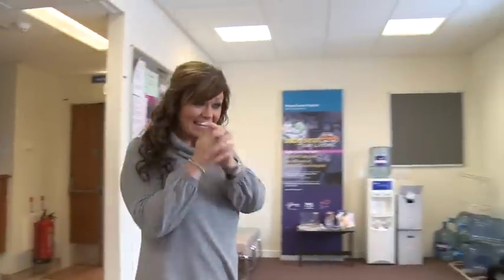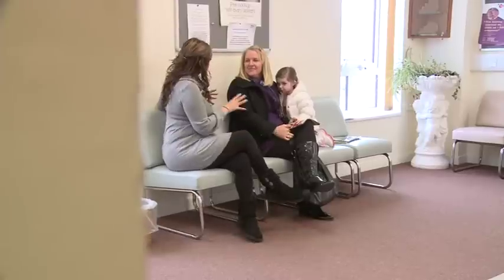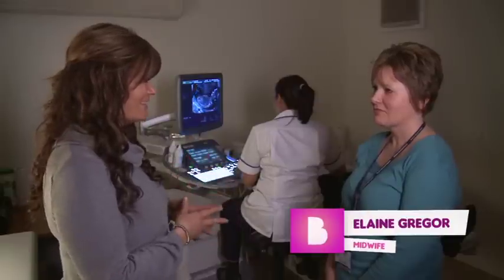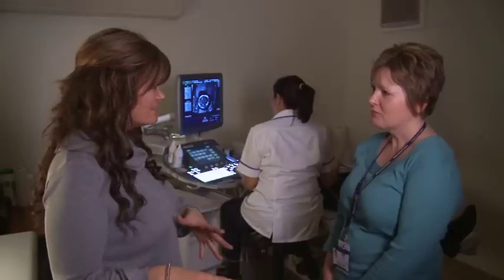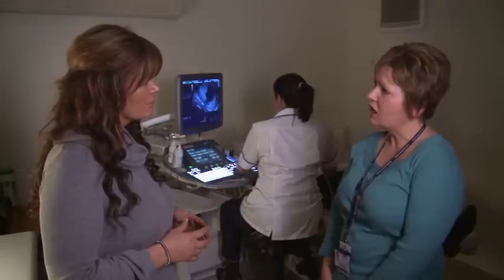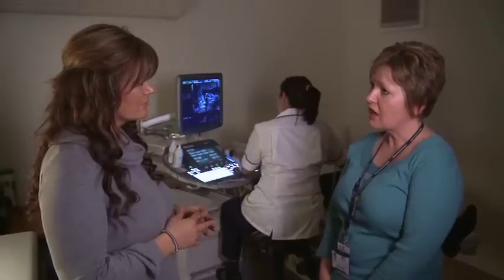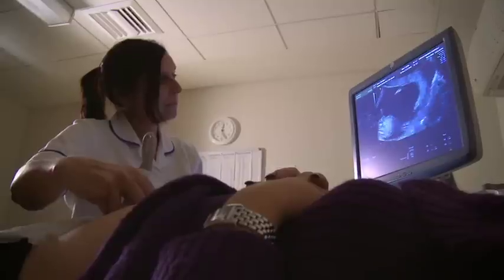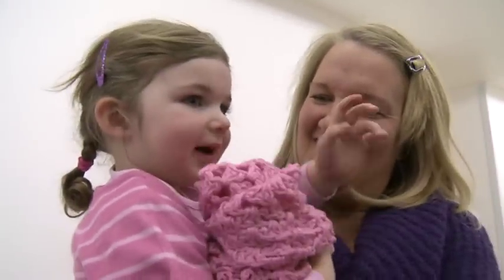Pregnancy Screening with The Big Bump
for Lanarkshire NHS. to find out more about NHS Scotland Maternity services.

Suzie McGuire accompanies second time mum Christine Scott to Wishaw General Hospital for a pregnancy screening. Midwife Elaine Gregor talks us through the scanning process and also routine and specialised scans.

This video was produced as part of the Big Bump DVD, A guide for the mums (and dads!) of Lanarkshire offering easy to follow advice on staying fit and healthy during pregnancy and beyond. With information about exercise, breast-feeding, vitamin supplements, oral health, pregnancy screening and much more. The DVD features celebrity presenter Sarah Heaney and DJ Suzie McGuire.

All mums to be in Lanarkshire should receive a copy of The Big Bump.

big bump tv and bigbumptv